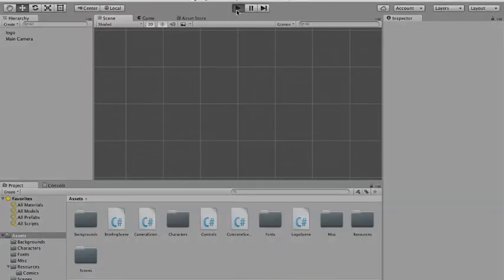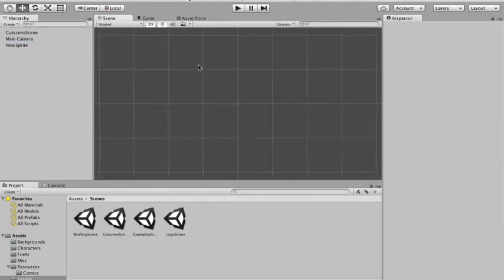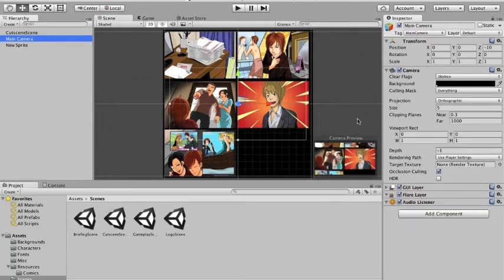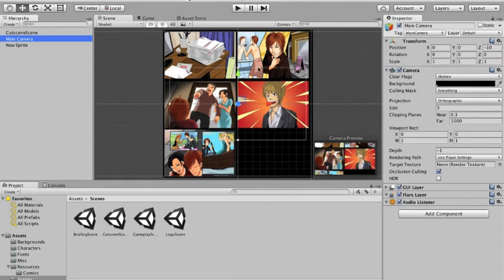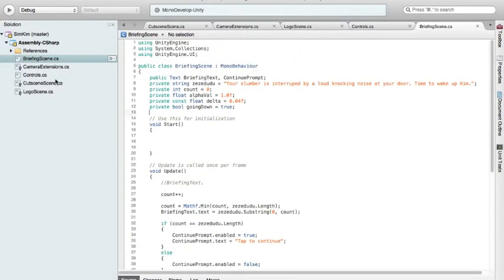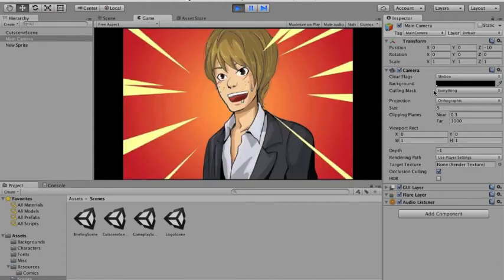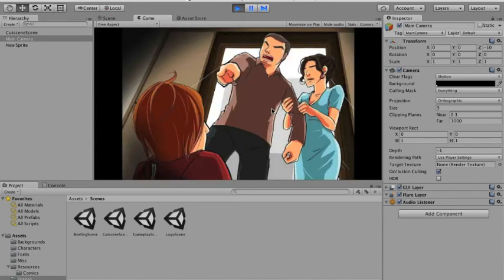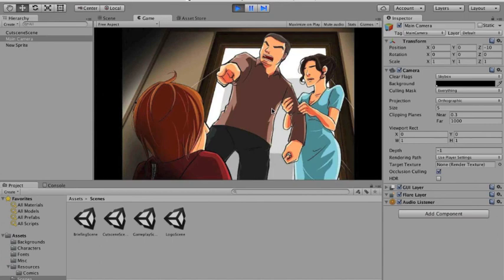Unity3D vs Monogame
1. I have a lot of trouble with Unity3D UI stuff so I give up and return to MonoGame.
2. I then have a lot of trouble with building a MonoGame project so I give up and return to Unity.
3. Finally I demo what I have done so far in Unity.